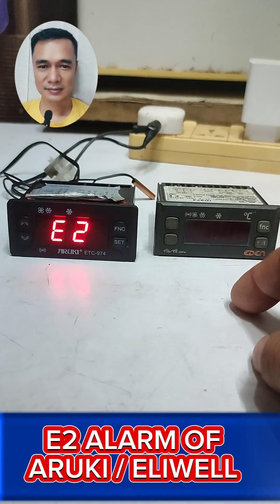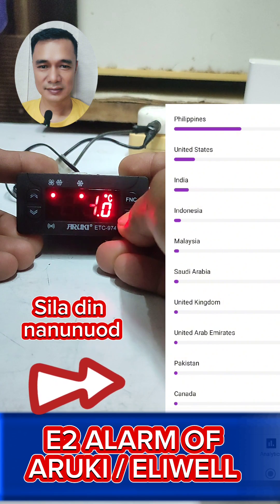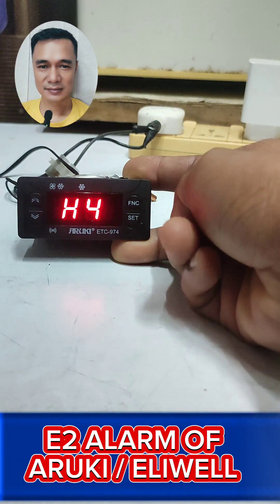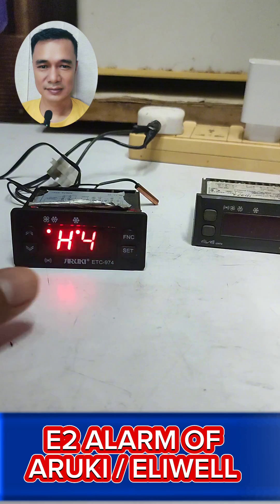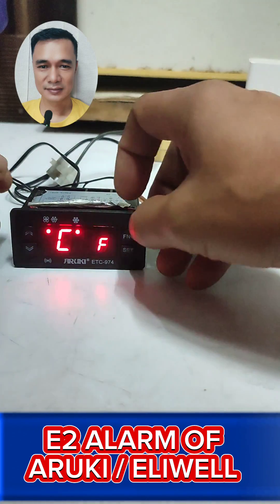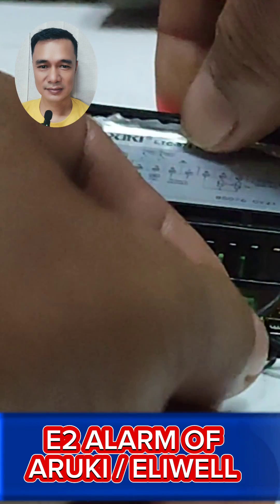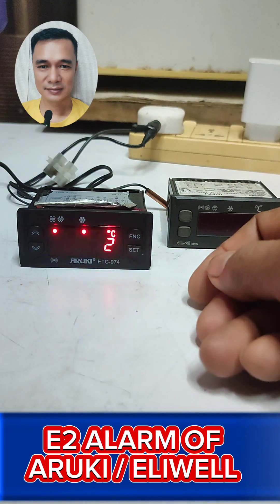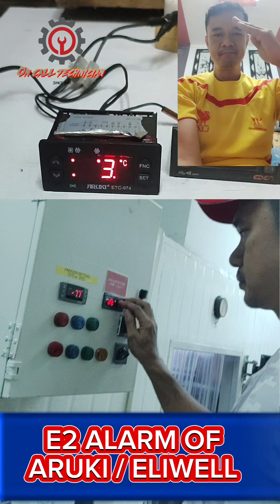HOW TO FIX E2 ALARM OF ARUKI ETC-974 / ELIWELL ID974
A guide on how to get rid off to E2 alarm of aruki ETC 974 digital thermostat of commercial refrigerator